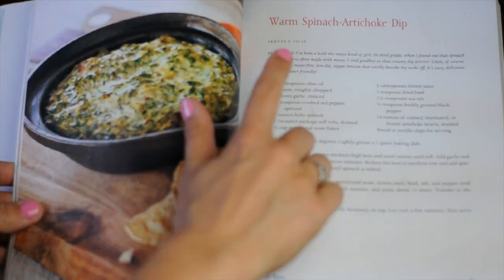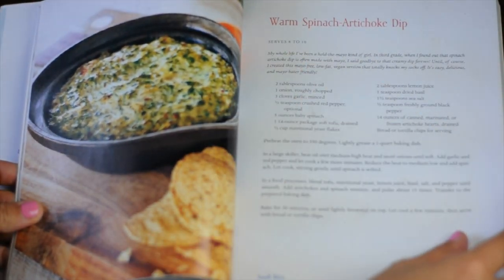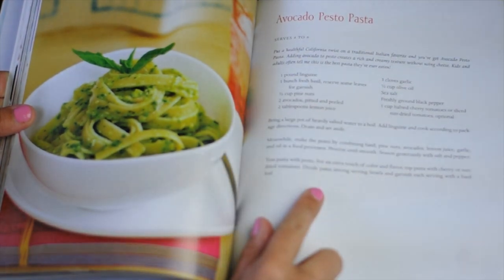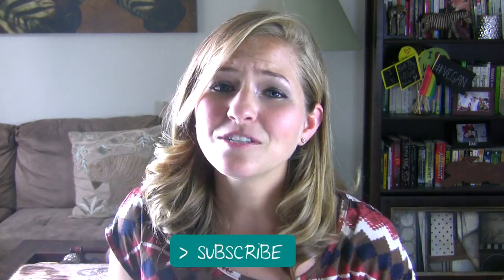Chloe's Kitchen 🍊 Vegan Cookbook Review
🍊 Chloe's Kitchen Cookbook